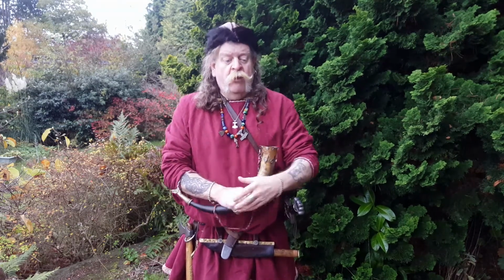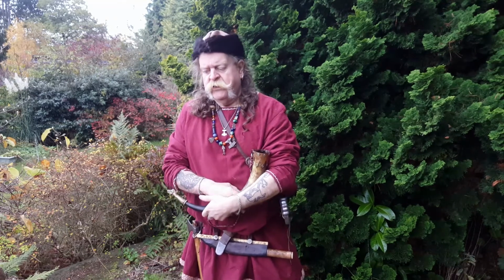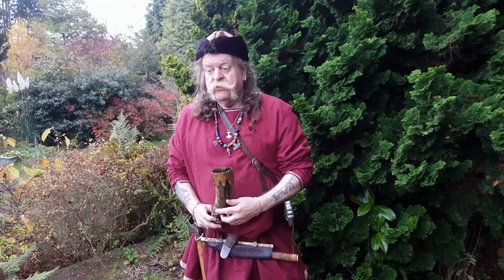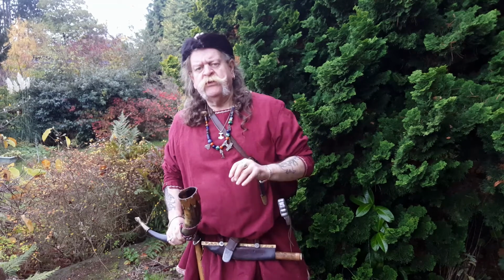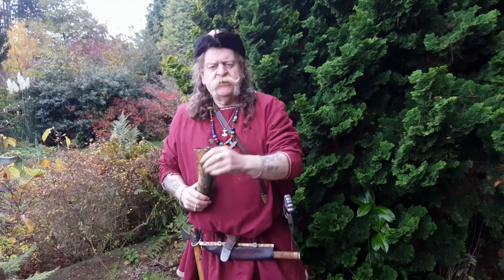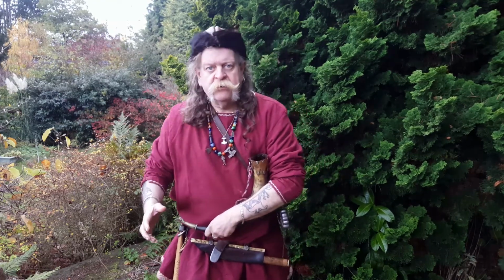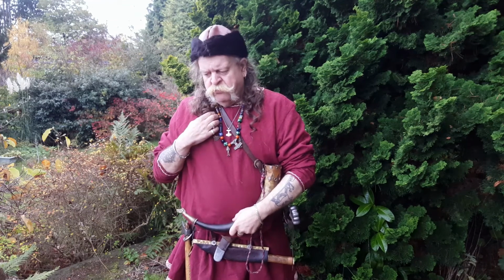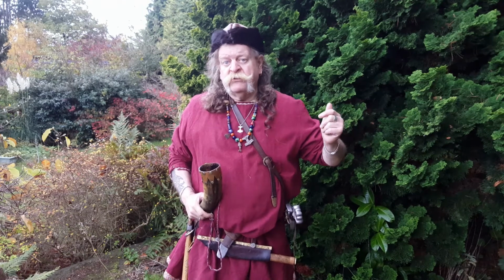What Secrets Does This Ancient Burial Site Hold?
Hello and welcome to the channel. In this video, the channel host and Viking Egil Thorsson is chatting about the story of Sutton Hoo and his experiences digging there as an archeologist in the 1980's. We will make a follow-up video on Sutton Hoo with both the hosts chatting about the site and finds for a much longer time. I also like the idea of making a mini-series on Sutton Hoo too.

Please help the channel grow by becoming a Patron.

We currently upload Viking Sagas and Anglo-Saxon stories & related content three times week.

W